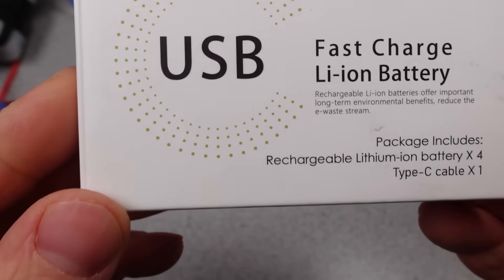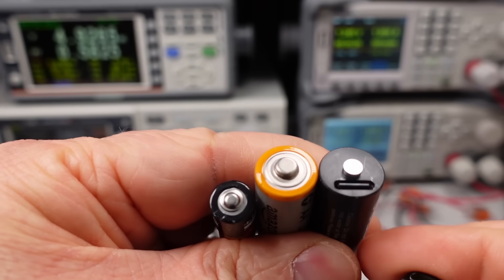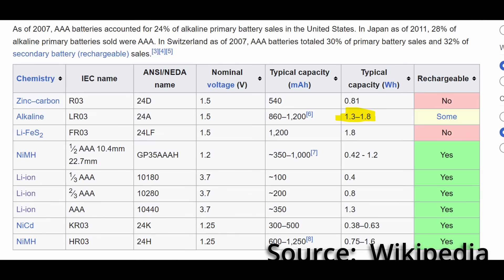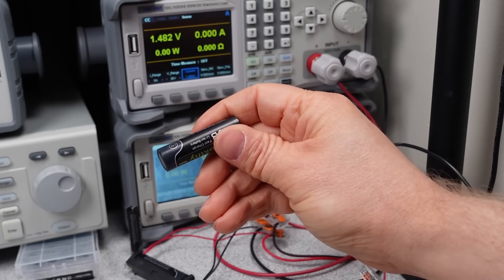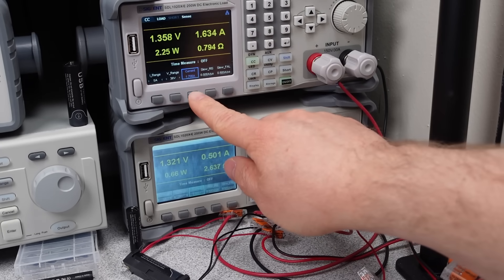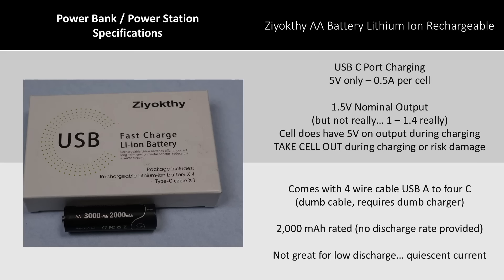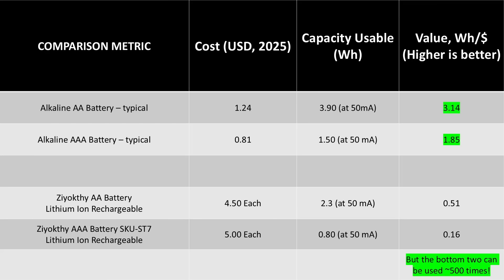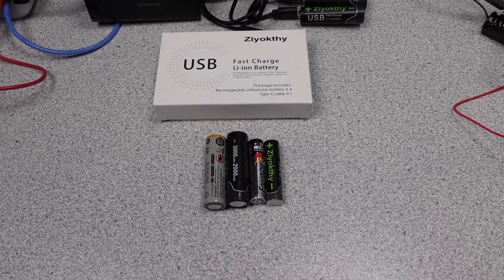USB Charging Lithium Ion Batteries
USB BATTERIES!

00:00 Introduction
01:09 Battery Boogaloo
08:41 Conclusions